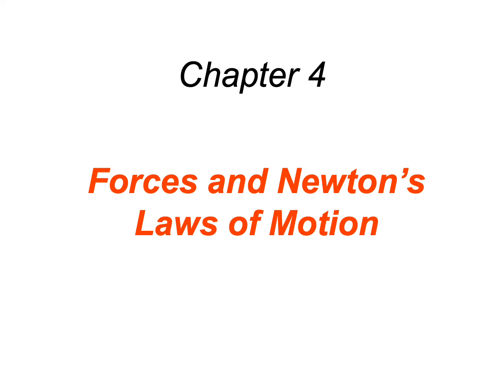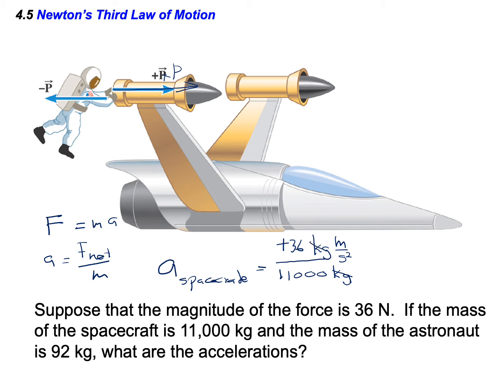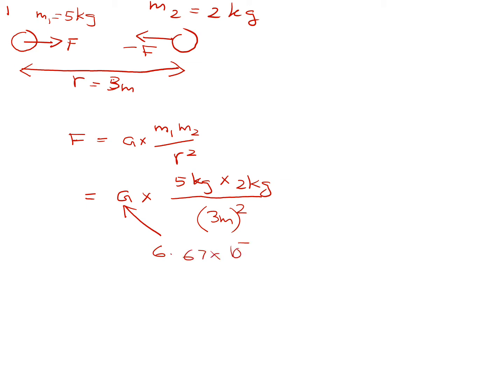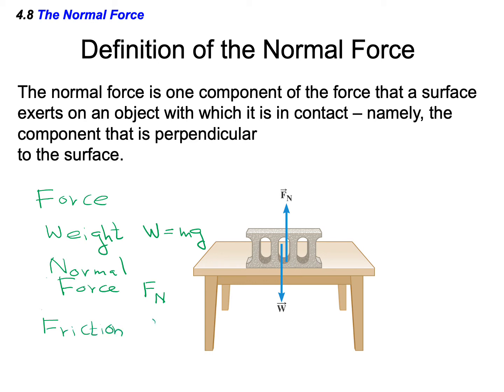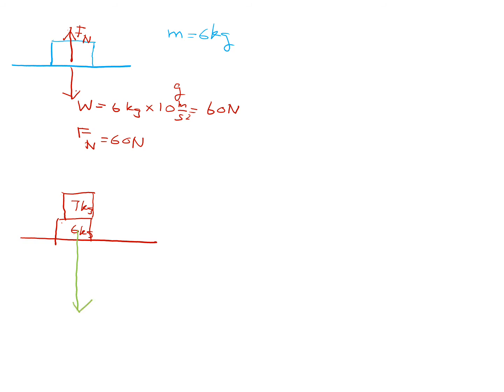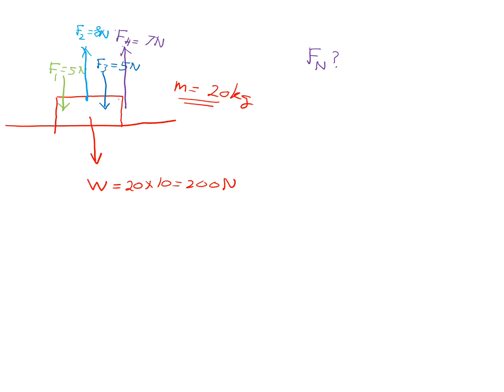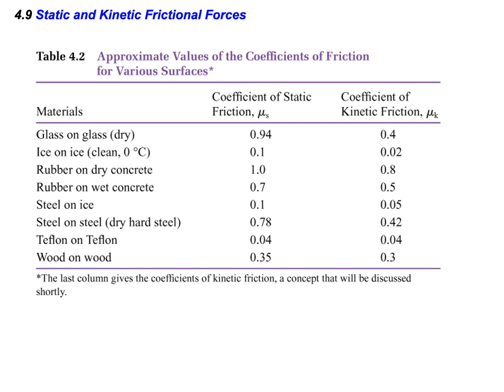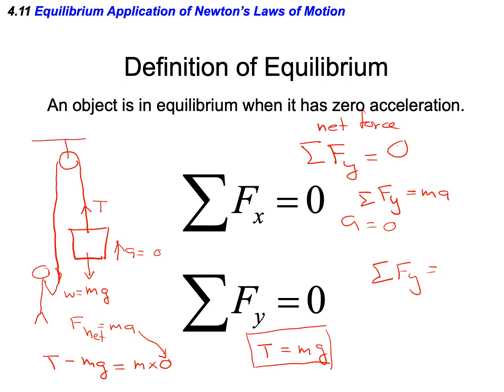Chapter 4 Part 2•Priyantha